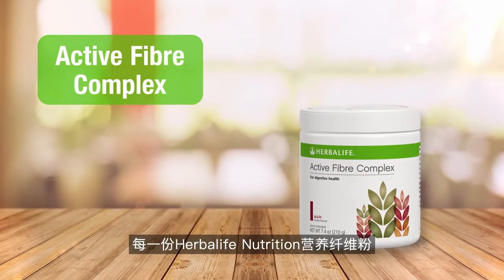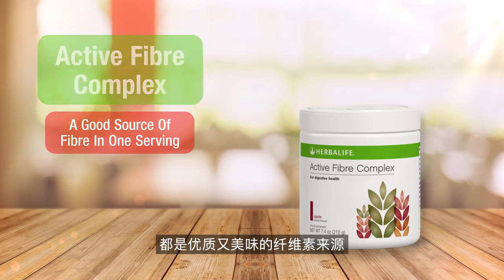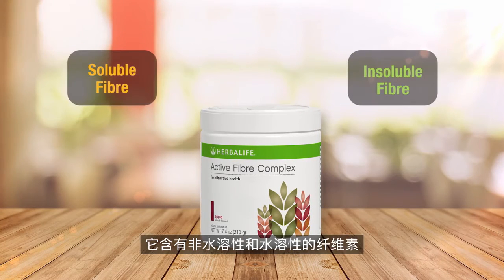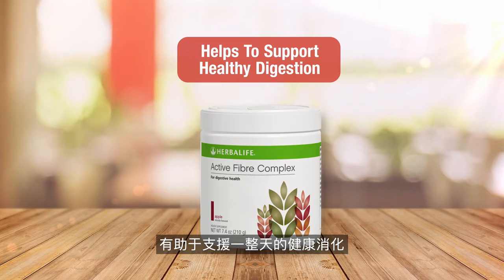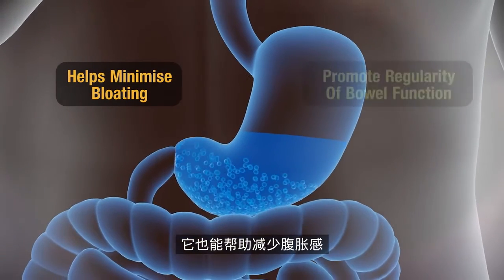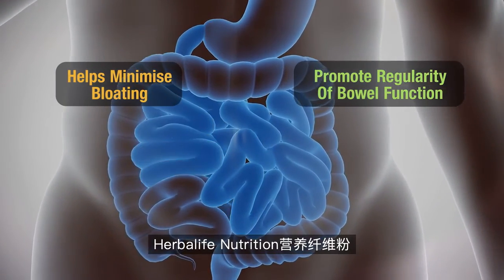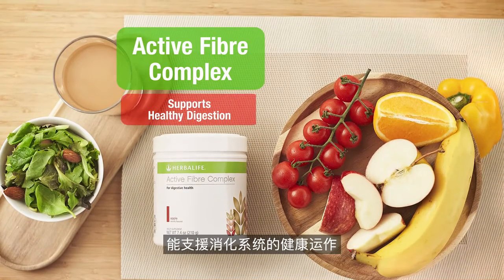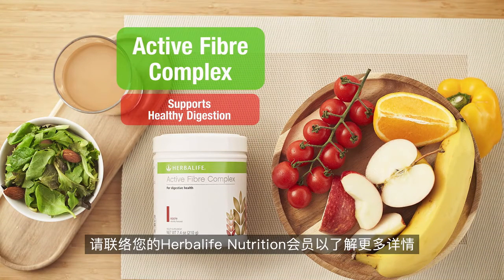Product Spotlight - Active Fibre Complex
Herbalife Nutrition Active Fibre Complex provides a good source of fibre in a single serving.

The unique blend of soluble and insoluble fibre helps to support healthy digestion all through the day. It also helps to minimize bloating and promote regularity of bowel function.